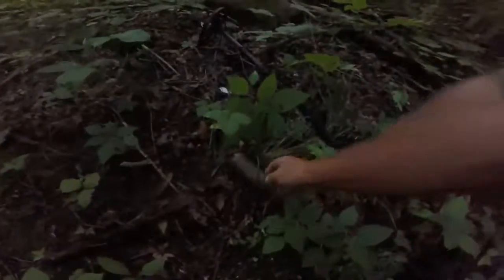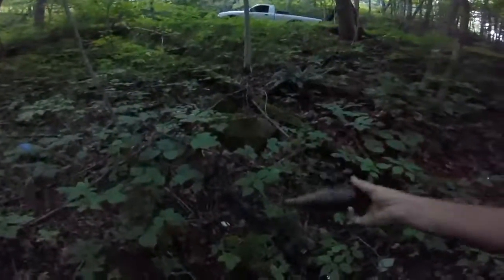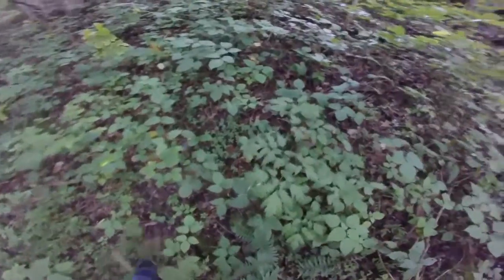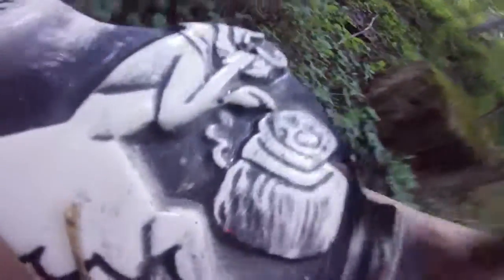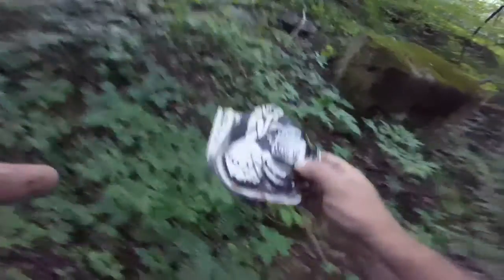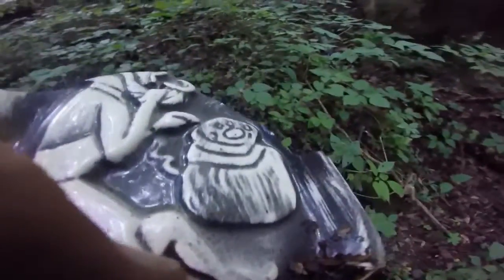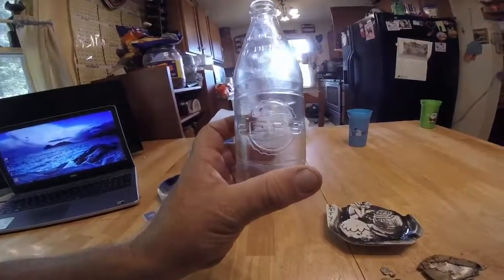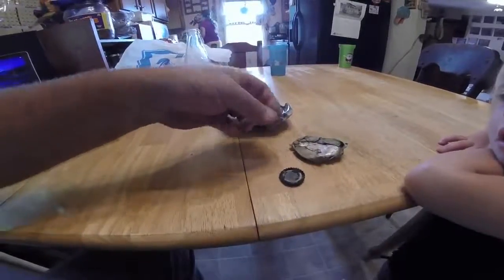exploratory hunt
checking a new place to see if we will go back